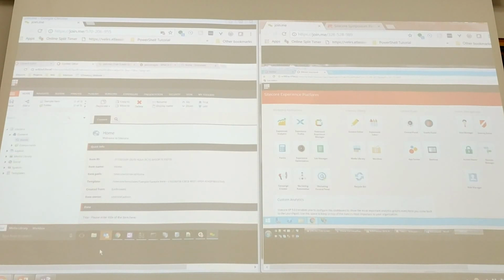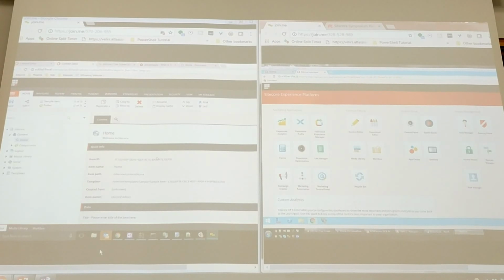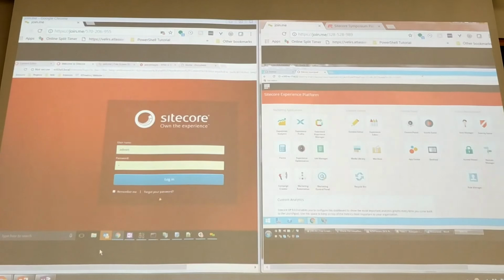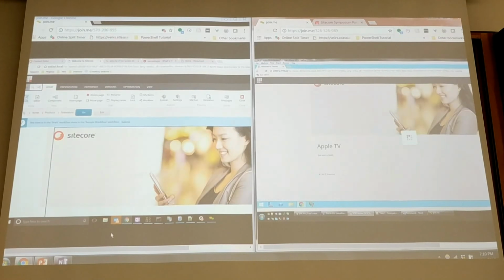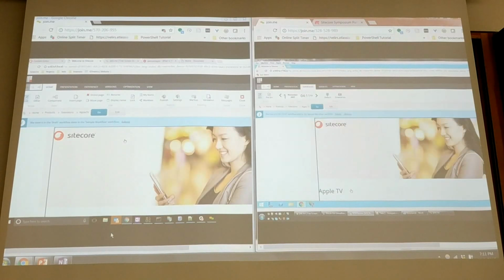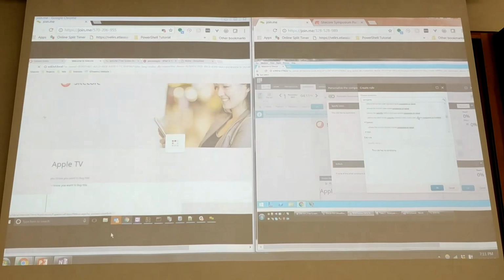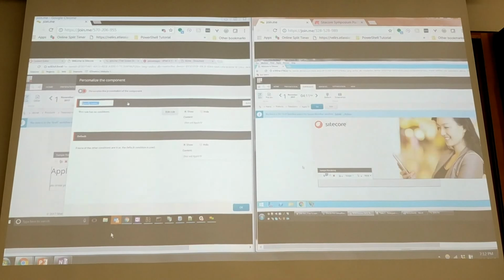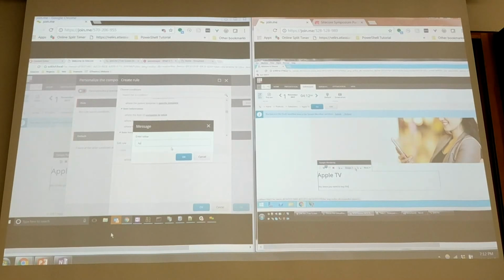Sitecore User Group New England : Sitecore Symposium 2017 Recap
Velir is hosting a panel discussion and partial demo about what we saw at Sitecore Symposium in Las Vegas this year. There will be 8 panelists and a moderator (Dan Solovay). We'll then go to a walkthrough of how to do something with Sitecore 8 vs 9 followed by a Q and A session with our audience.